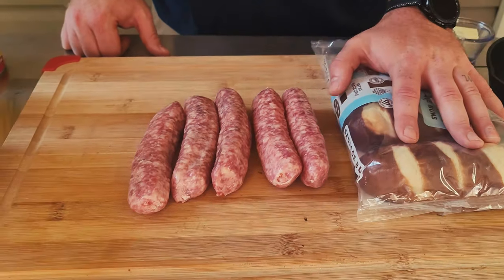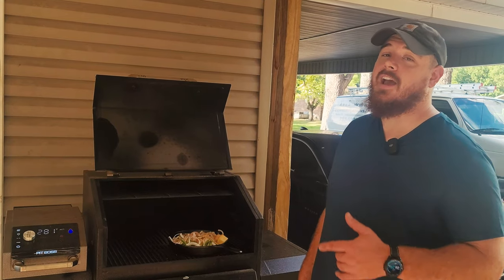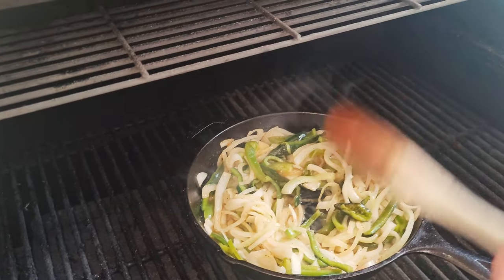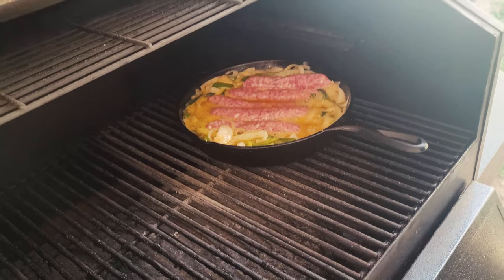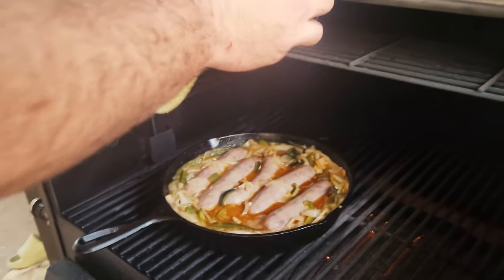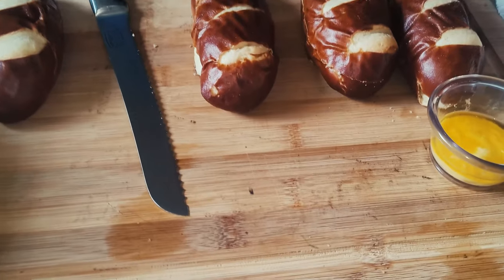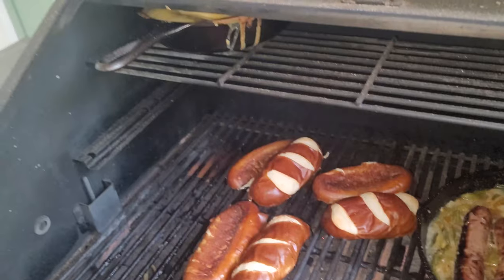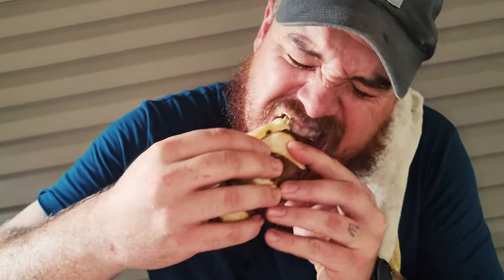Pretzel Beer Brat On The Pit Boss Pellet Grill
Easy Bratwurst On a pretzel bun with a simple cheese sauce
Cheese Sauce
8oz velveeta
8 splashes of your favorite hot sauce
3/4 cup of milk